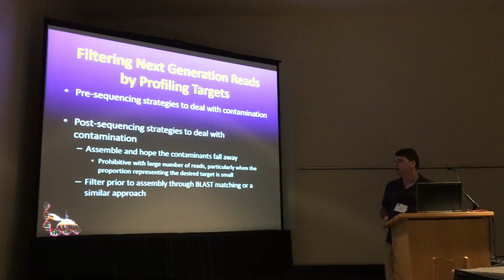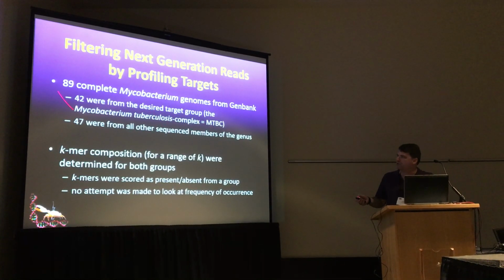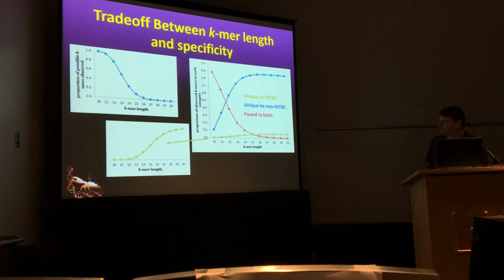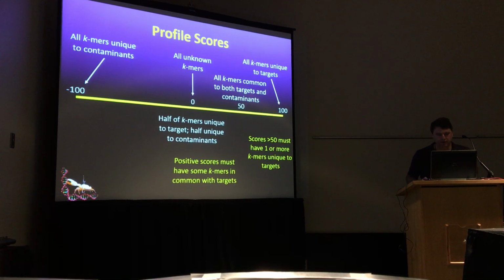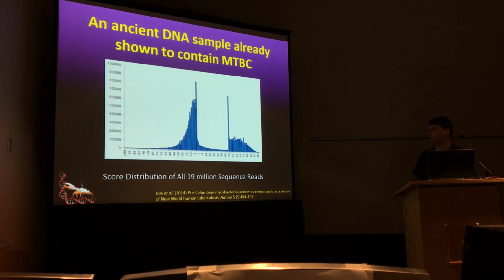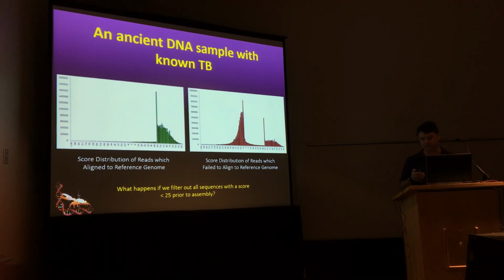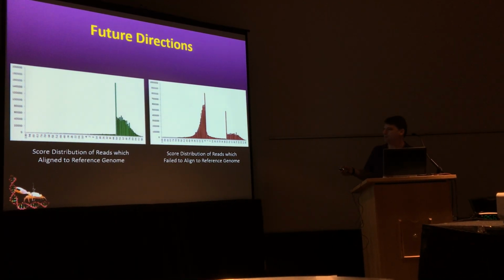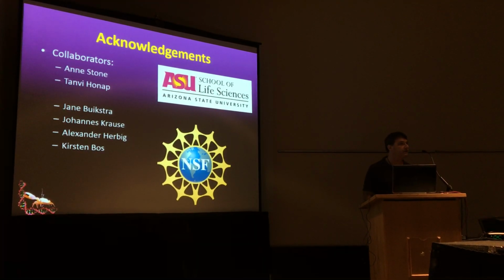Rosenberg:FINGERPRINT: Computational filtering of targeted sequences from environmental contaminants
Presention by Michael Rosenberg
Evolution 2016: Bioinformatics